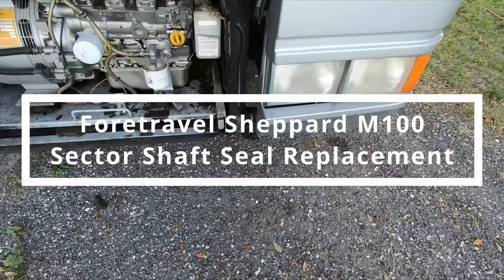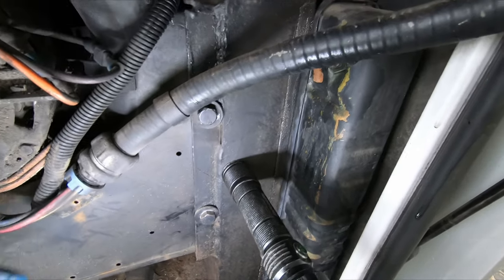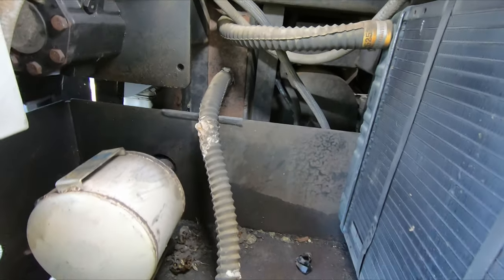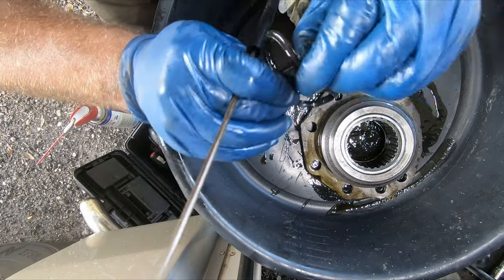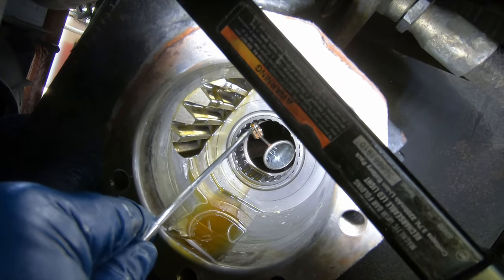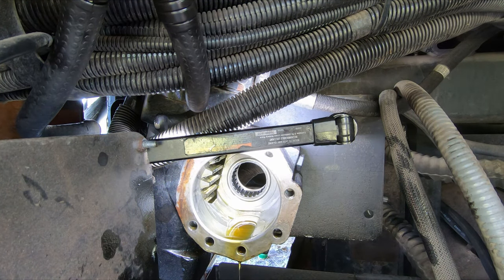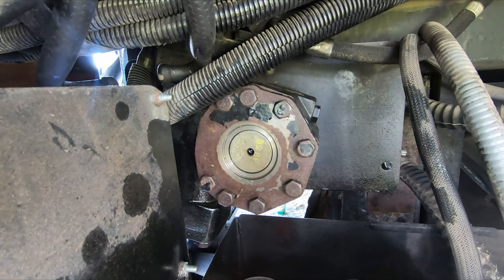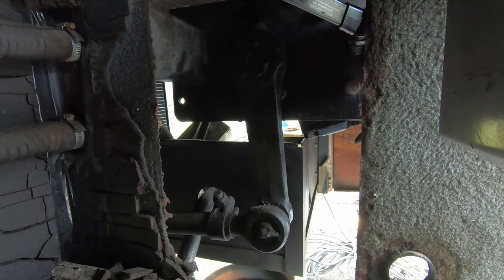Foretravel Sheppard M100 Steering Box Sector Shaft Seal Replacement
I take on replacing the sector shaft seals in my steering box.  Originally I was going to pull the box and send it in but at some point during the process I decided to try replacing just the failed seals which went well.  This is just how I did it.  Maybe there is a more right way to do things.